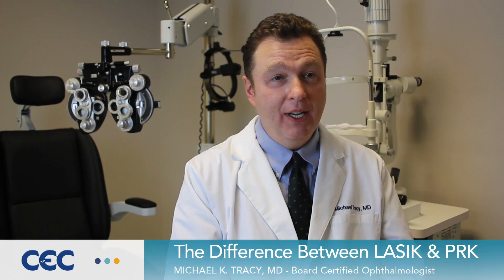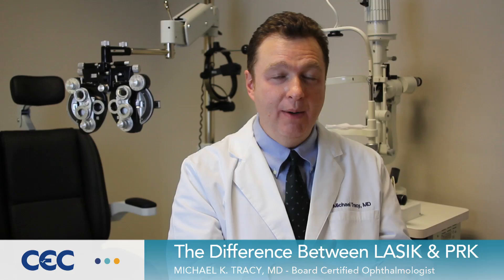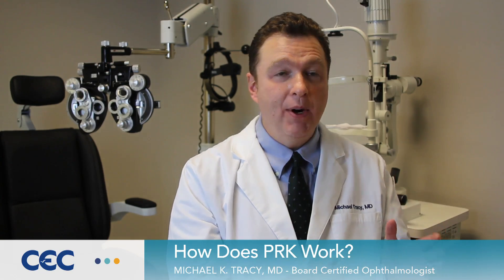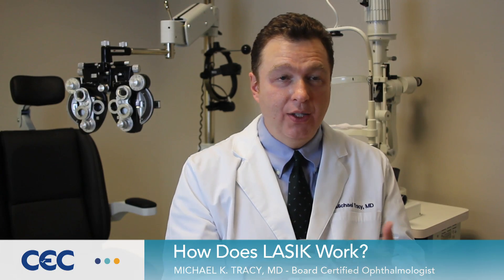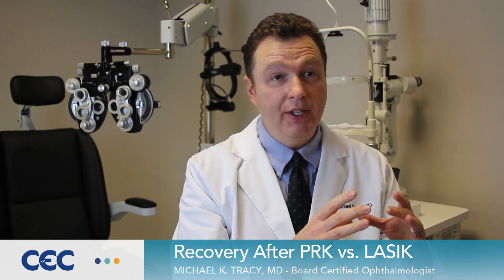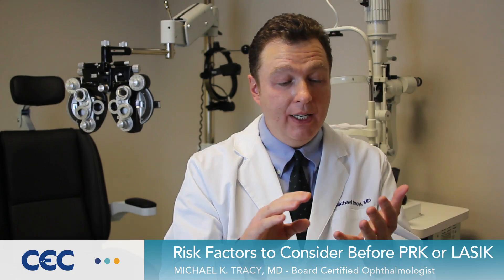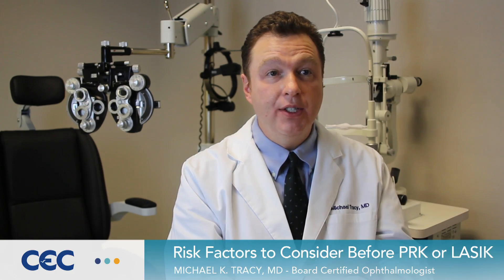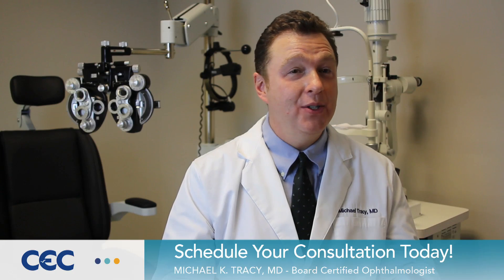The Differences Between LASIK & PRK | Carlsbad Ophthalmologist | Michael Tracy, MD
Carlsbad ophthalmologist Michael Tracy, MD breaks down the differences between PRK and LASIK.  Dr. Tracy is a board certified ophthalmologist who oversees Carlsbad Eye Care located in North County San Diego.  He is both a LASIK expert and a PRK expert and regularly conducts both procedures depending on each patient's needs.

Dr. Tracy grew up in San Diego and received his undergraduate degree from the University of California at San Diego. He attended medical school at Columbia University, College of Physicians and Surgeons, in New York, NY.  He completed his residency training in Ophthalmology at the Scheie Eye Institute, at the University of Pennsylvania, in Philadelphia, PA.  He then completed a fellowship in Corneal and Refractive Surgery at the Bascom Palmer Eye Institute, in Miami, FL. U.S. News & World Report has consistently ranked the Bascom Palmer Eye Institute as the #1 eye hospital in the United States. Carlsbad eye doctor Dr. Tracy is Board Certified by the American Board of Ophthalmology and is a fellow of the American Academy of Ophthalmology.